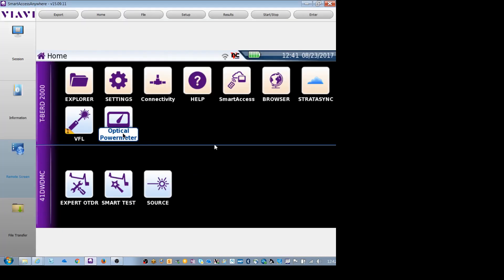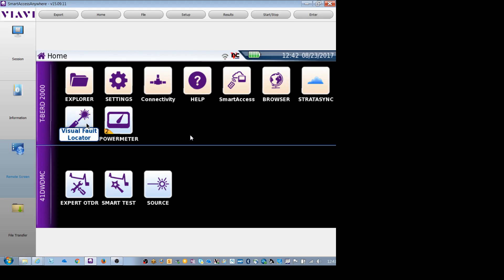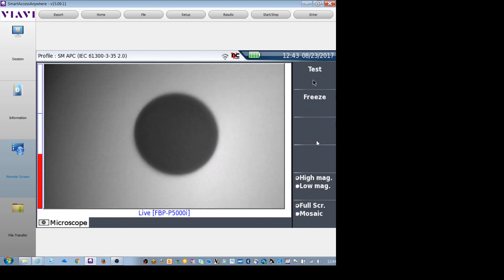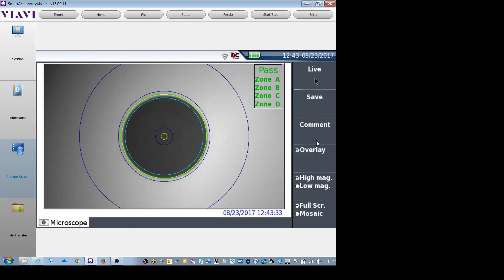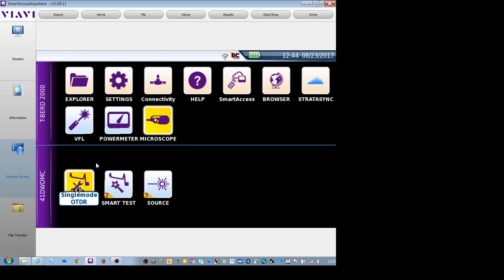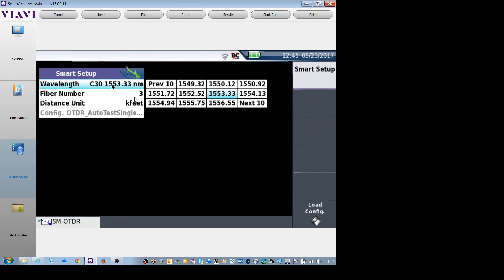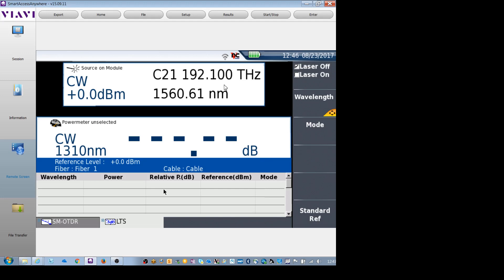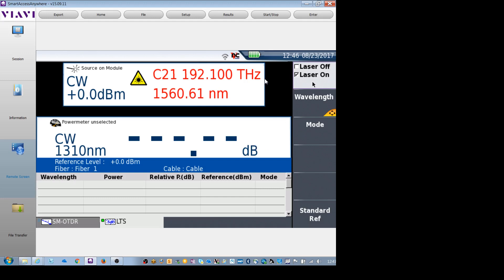DWDM OTDR Overview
Viavi Solutions DWDM OTDR Overview